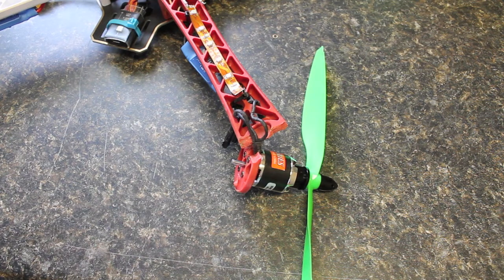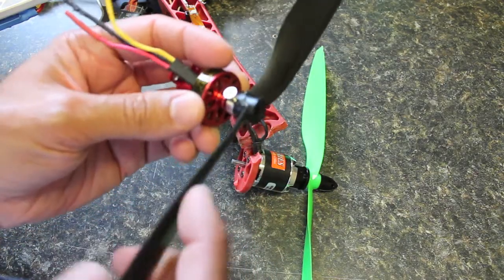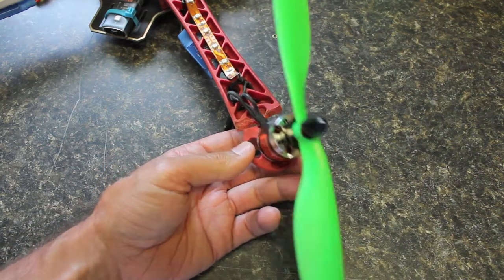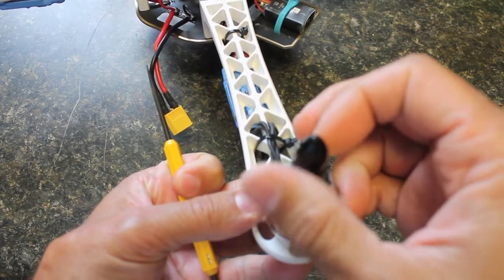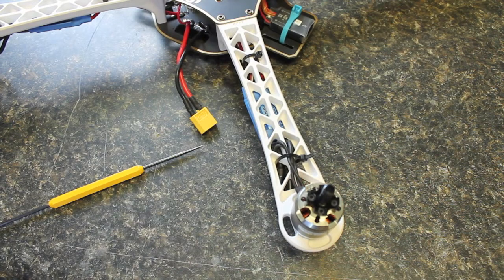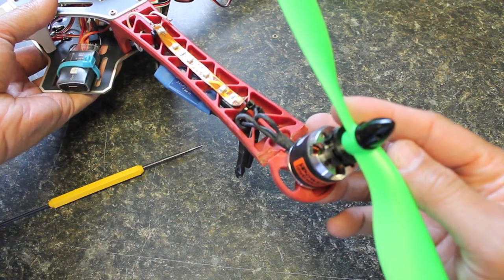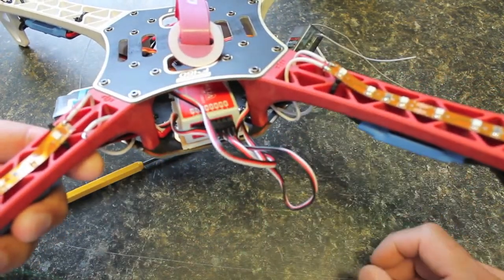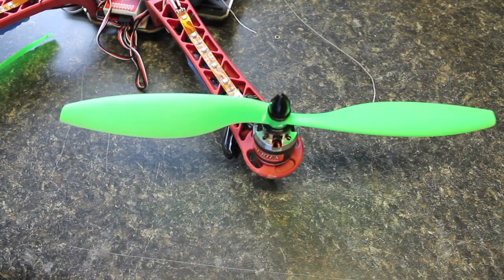DJI Naza F450 Quadcopter Broken Arm Could Have Been Avoided with Preflight Check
Just wanted to share my experience after going from Turnigy 1300kV motors with prop savers to iPower 950kV motors with prop adapters. For starters, I do not recommend using prop savers other than for basic backyard flying with no payloads. I can't count the number of times one of my prop saver o-rings busted in mid air.

Yet being new to prop adapters didn't spare me from any crashes. Just yesterday I was anxious to get my Naza quad in the air and I didn't do a preflight check. If I would have tightened my prop adapters then I could have avoid time, money, and frustration! This video talks you through my experience and from now on I'll be checking my adapters before and after every flight!

Luckily the damage was minimal and my DJI replacement arms should be here this week. So all in all I fared pretty well given the circumstances. The quad did a hard dive from 30 ft in the air so to lose just one arm was pretty impressive. These DJI flamewheel frames are insanely durable despite the many YouTube videos that say otherwise.